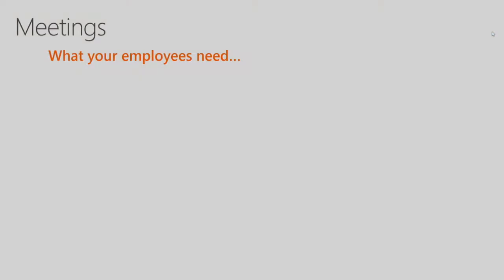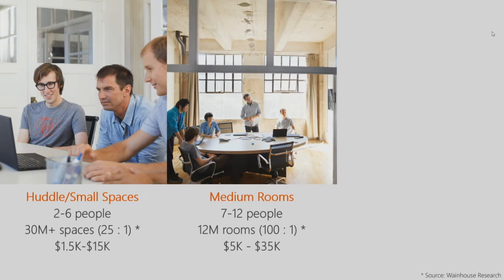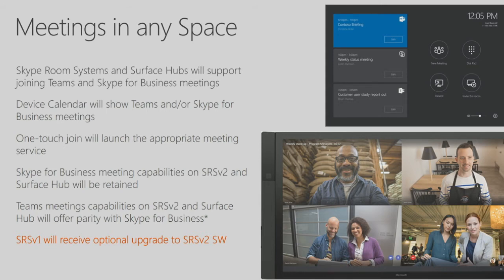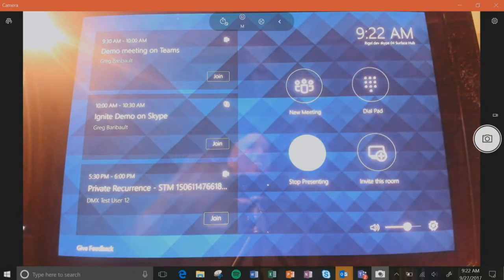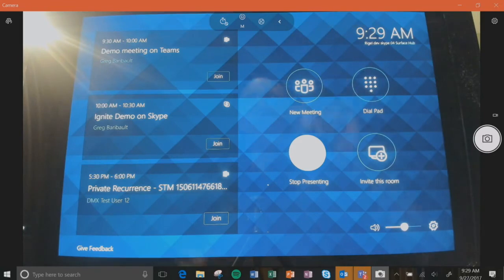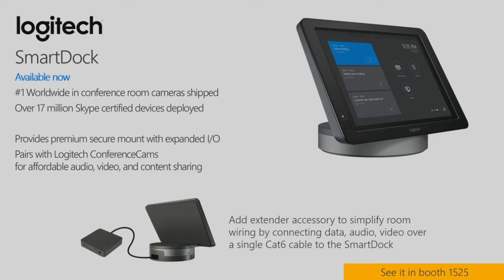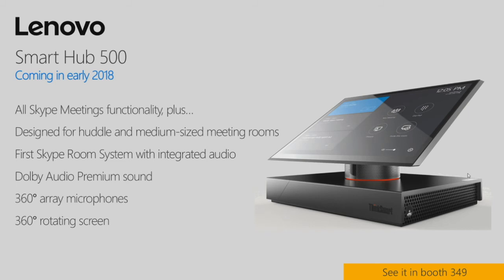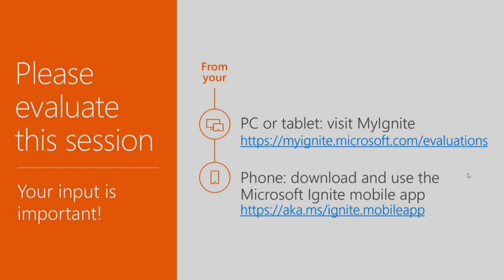Explore the Microsoft meeting room portfolio - BRK2049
Learn about Microsoft's meeting solutions that scale from small huddle rooms all the way to large conference rooms. We showcase the Office 365 meeting experience powered by Skype Room Systems in combination with partner solutions. Experience how you can seamlessly incorporate the Skype Meeting Experience into your meeting environment.